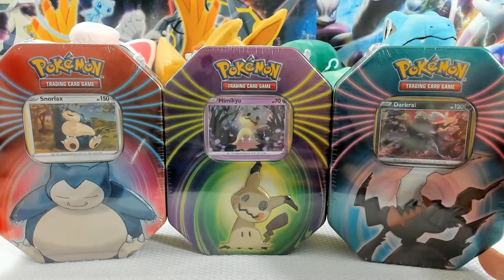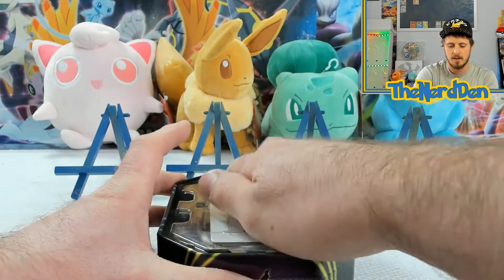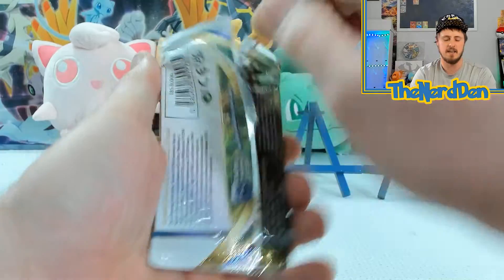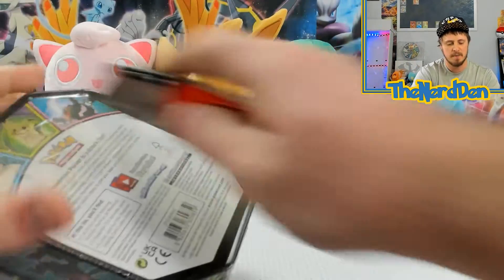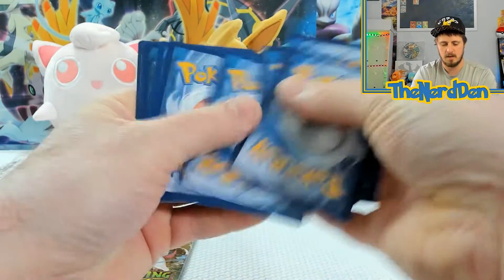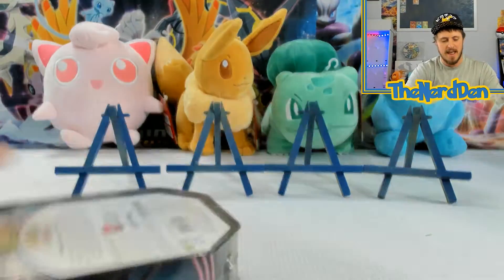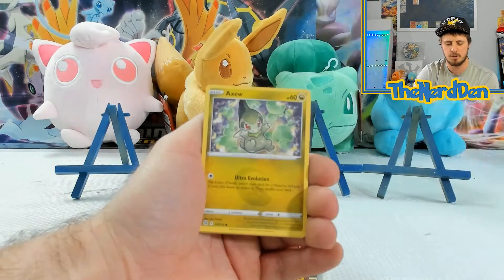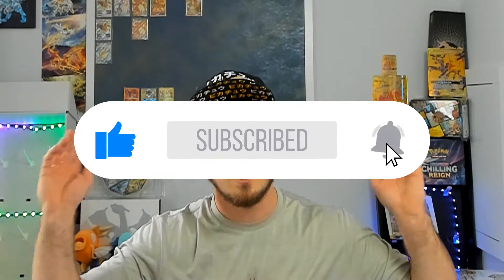Will The Pokemon Dollar General Tins Be a Bust?!?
What up Nerd Family.  Today we open up The Pokemon Dollar General Tins. Come join The Pokedude as we rip open this booster box of pokemon cards and watch all the magic unravel.
WE DON'T WANT ANYONE TO MISS OUT ON OUR FREE GIVEAWAYS.